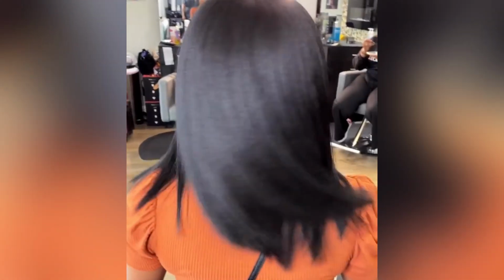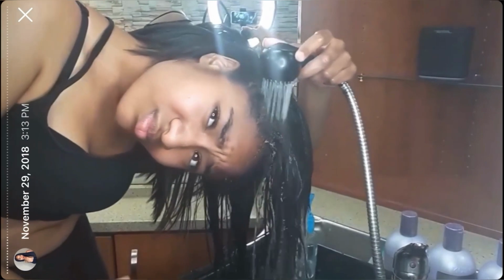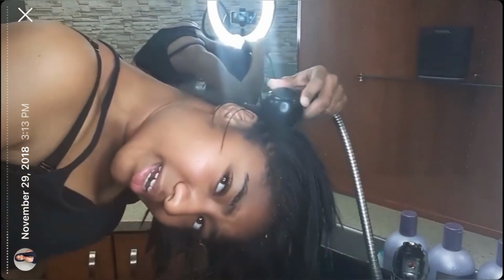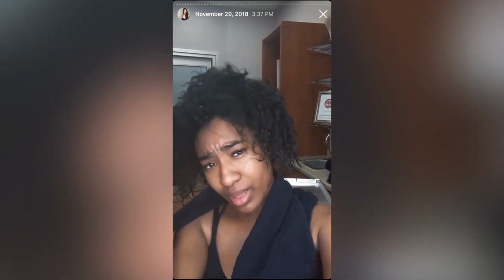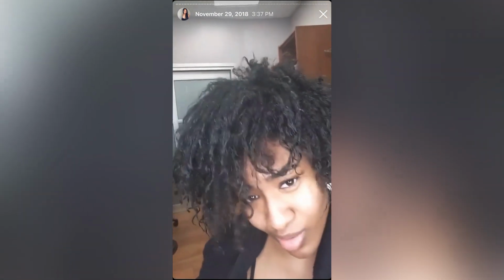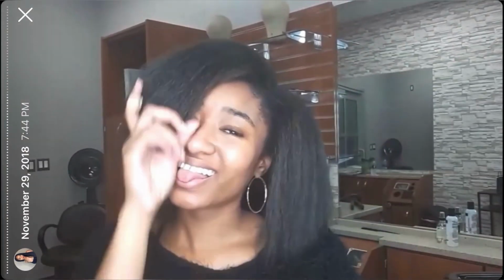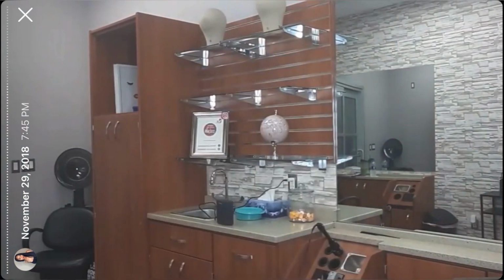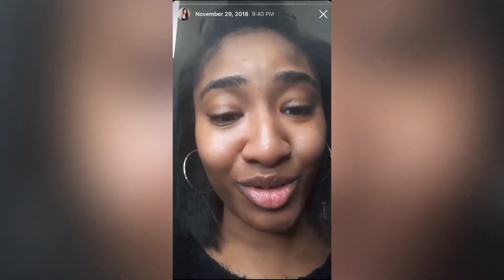The Regimen That Grew My Hair OVERNIGHT!! You WON'T Believe This | All You Need Is This ONE THING!!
My FREE guide "5 Keys For Success In Your Healthy Hair Journey"

Need a solid at home hair care regimen?
Enroll in Growentine TODAY!!